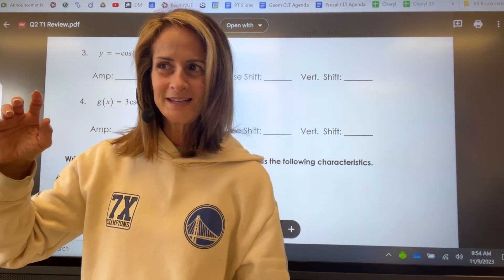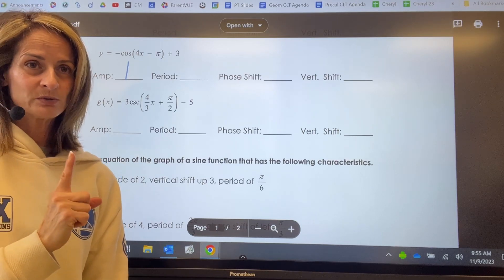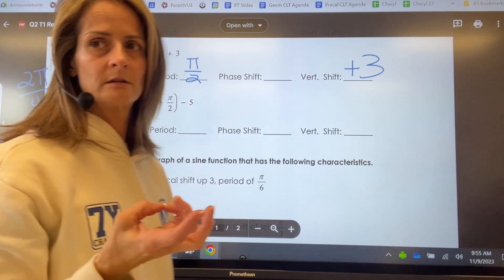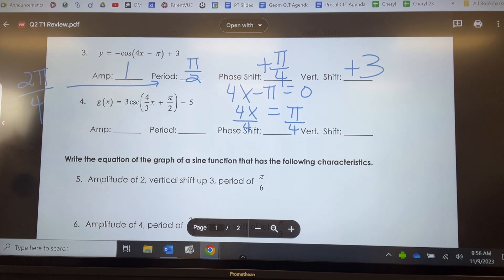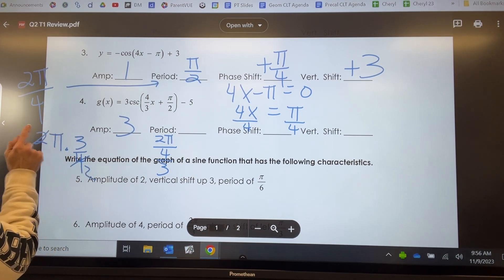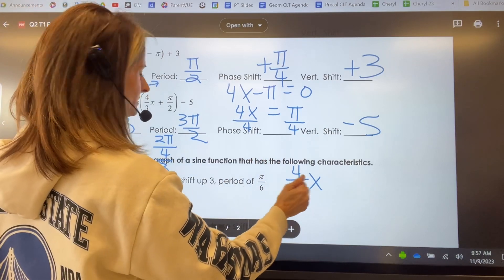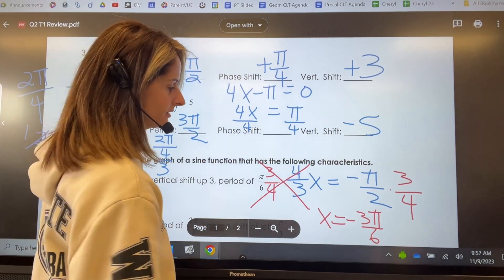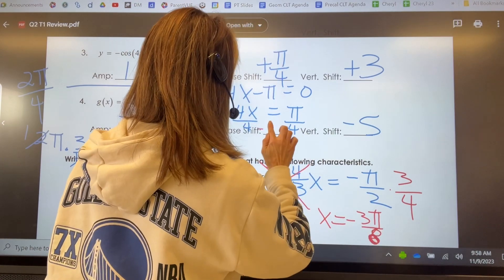Given a Trig Function, find the….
Find the amplitude